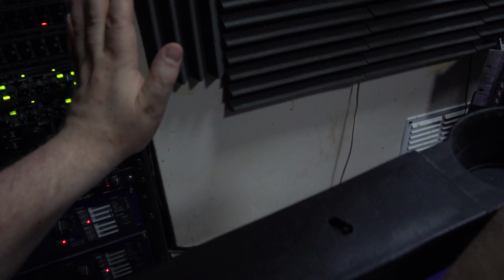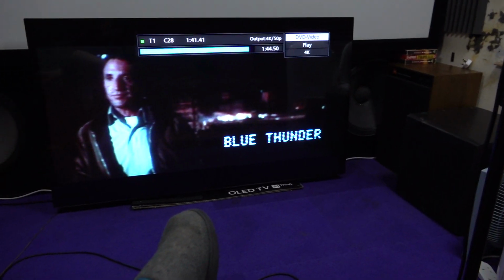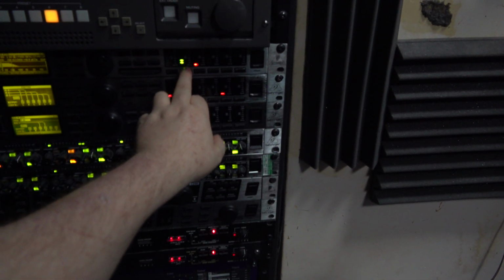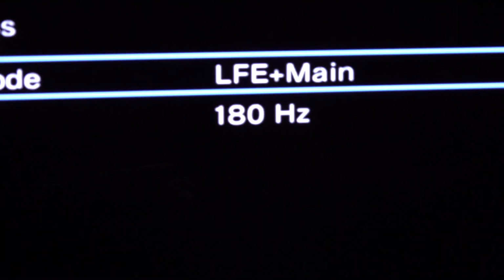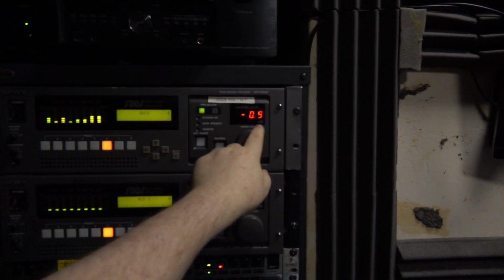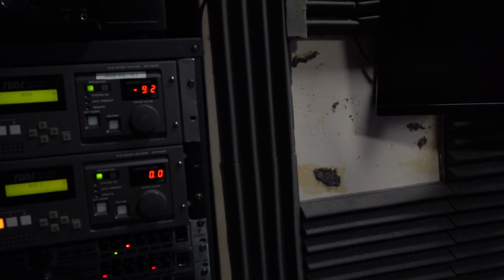Blue Thunder THX/TAP experiment - Denon AVC-X8500H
Enhancement of the side - surround though Dolby CP45 extract centre phantom use for below surround while surround arrays on sidewall play freely with better sound enhancement and bass surround enhancement was well to give each movie far more lower end on the surround channel.